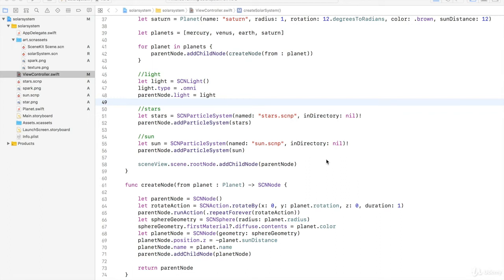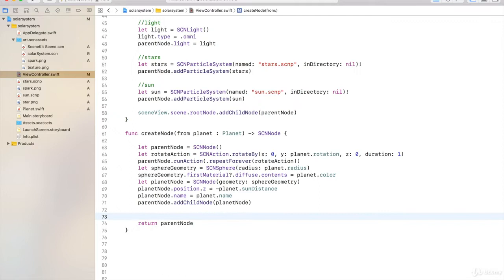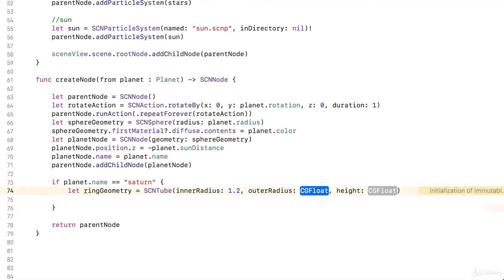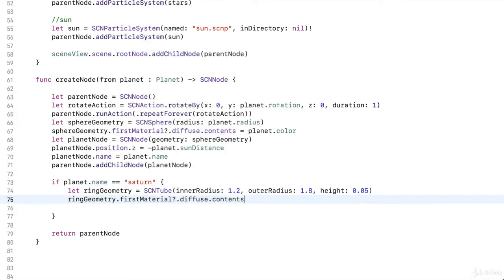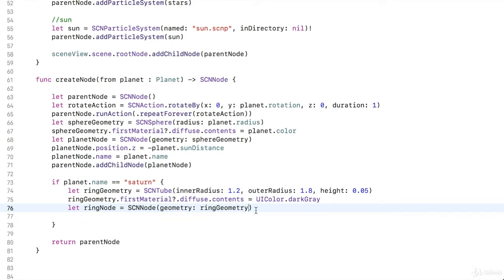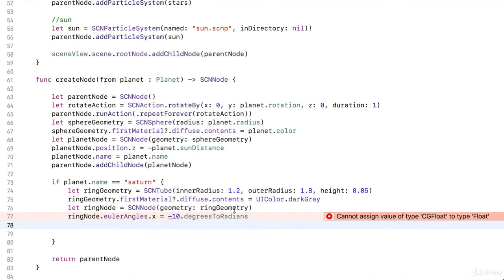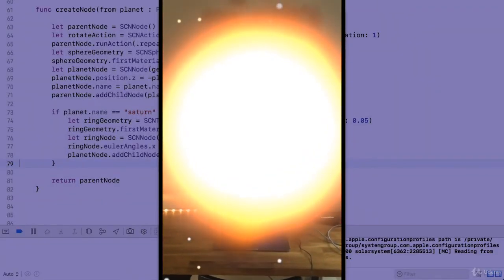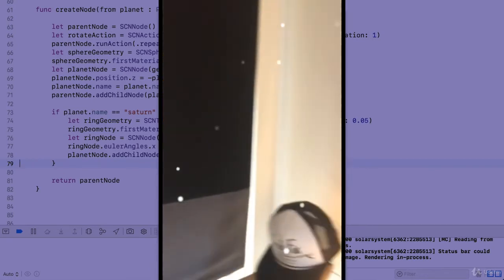17. Add Saturn's Ring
Solar System (only with code this time!)
- Challenge: Try and add the moon rotating around the earth, good luck!